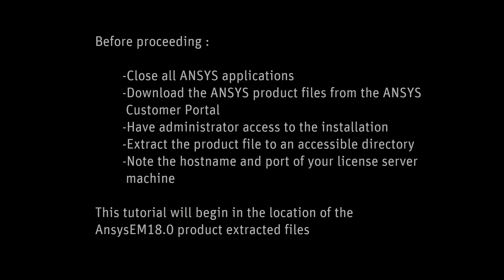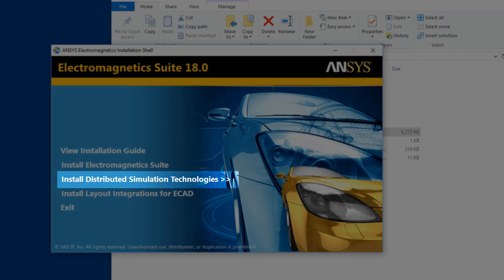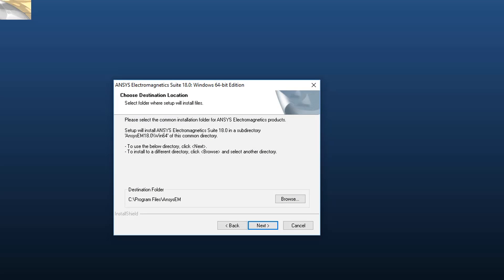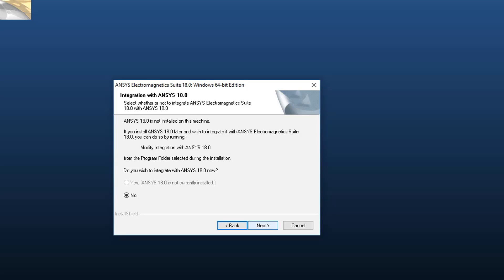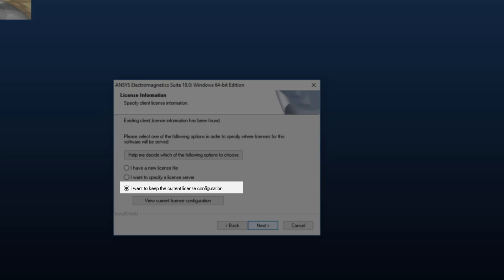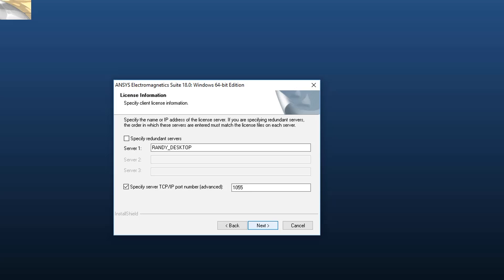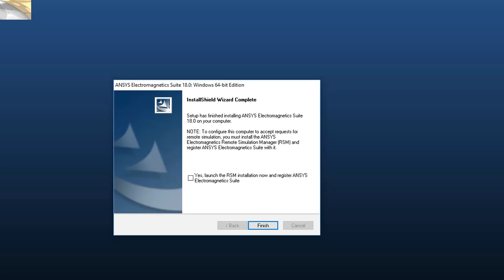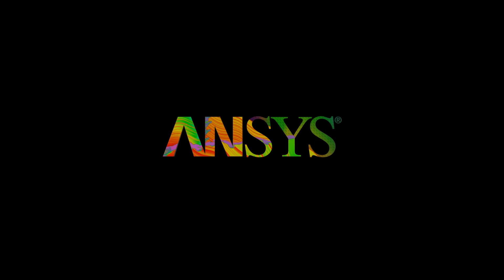Installing the ANSYS Electromagnetics Suite 18 on Windows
This video demonstrates how to install the ANSYS, Inc. Electronics Suite on the Windows Platform.